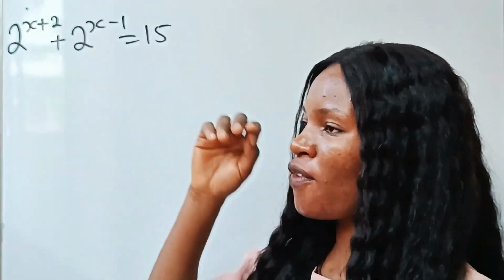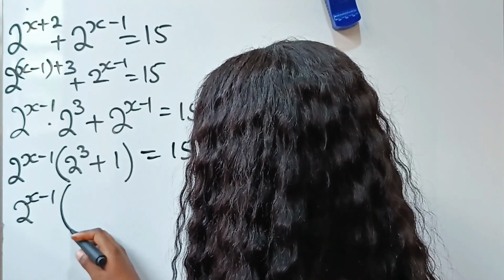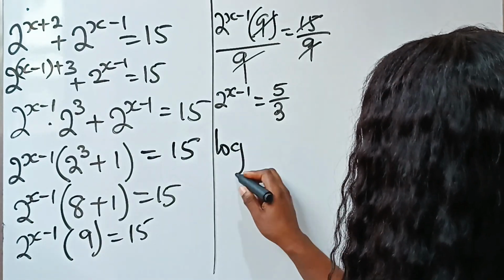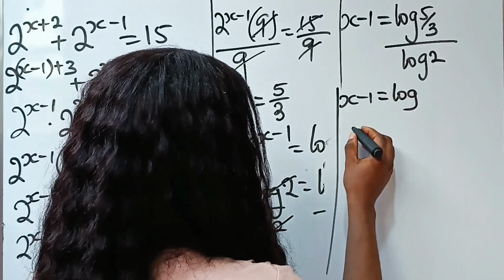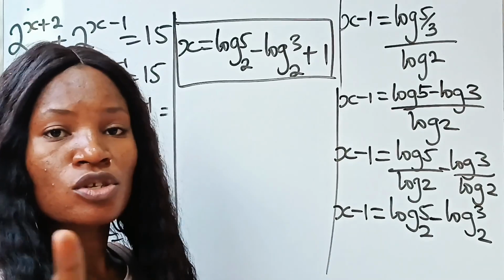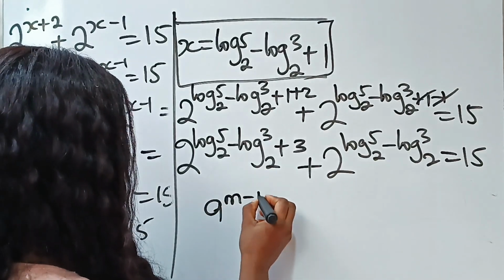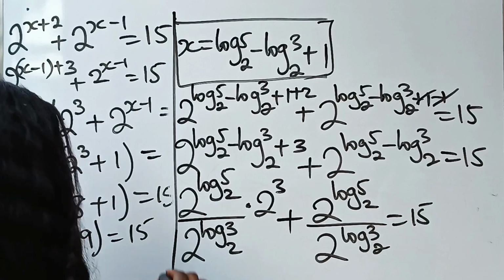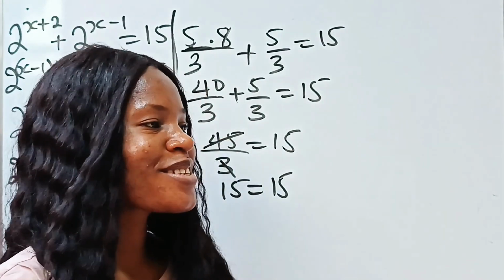United states| Math Olympiad|Exponential problem|can you solve for x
A detailed tutorial on how to solve an exponential math Olympiad question.